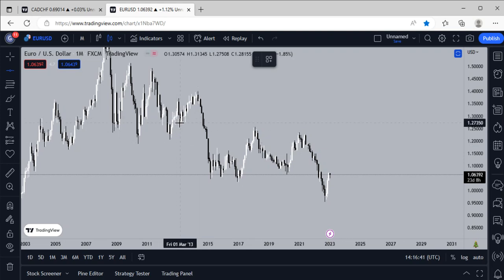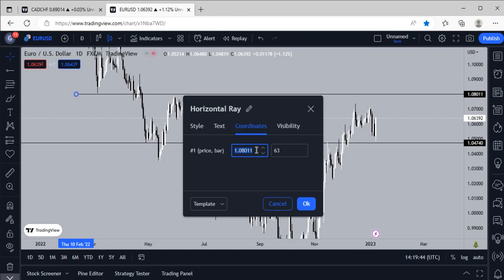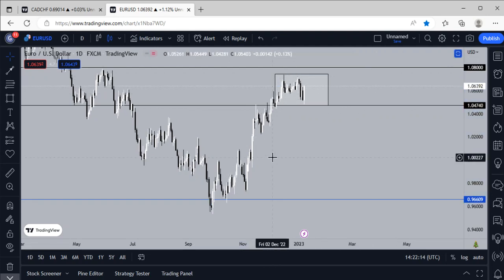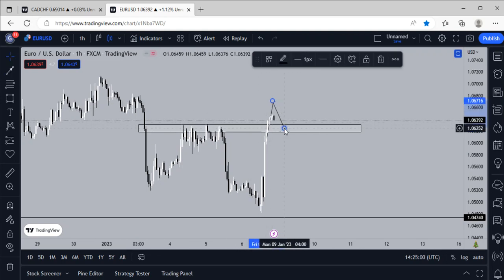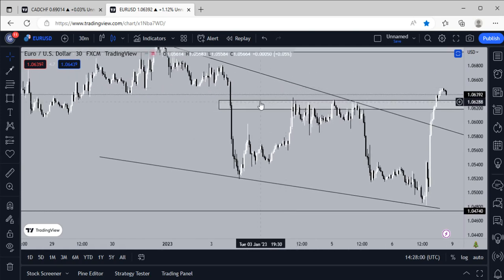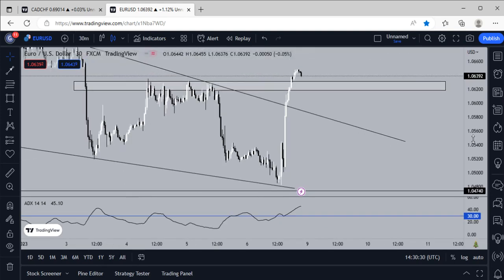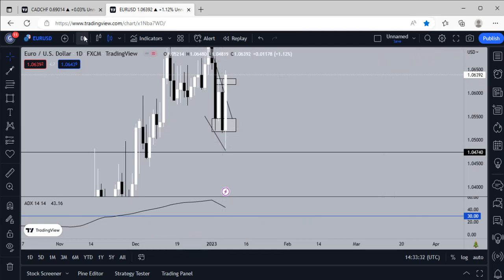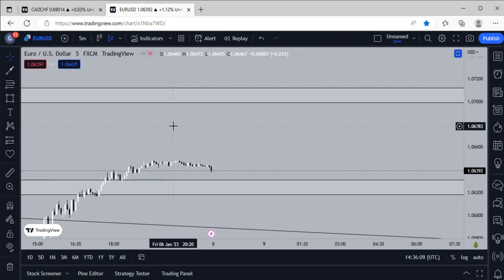The only market analysis you will need(* VERY IMPOTANT*)